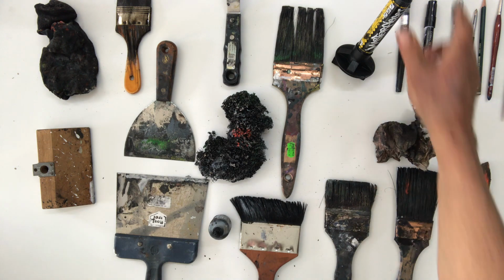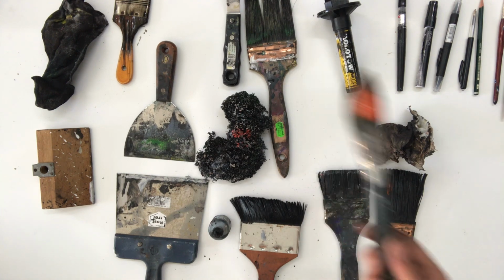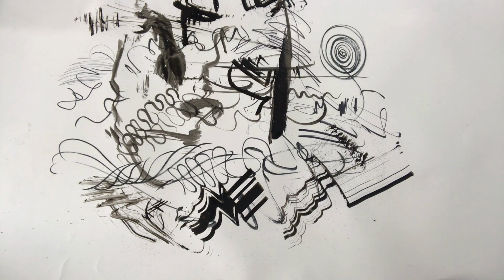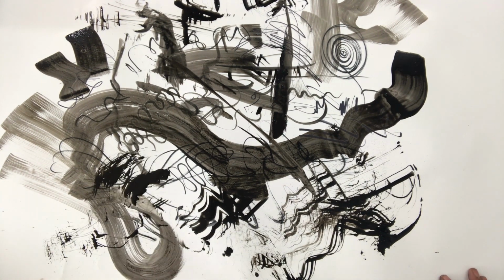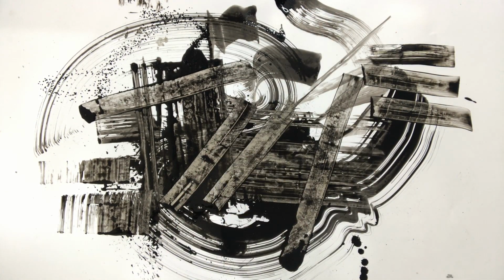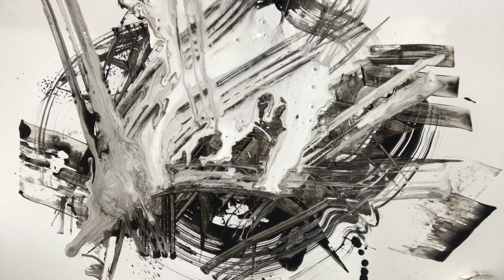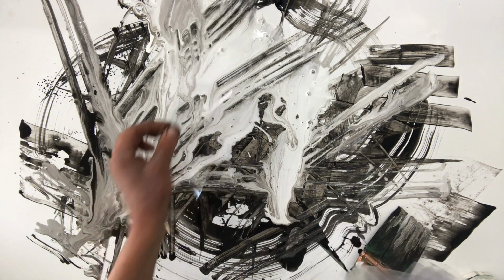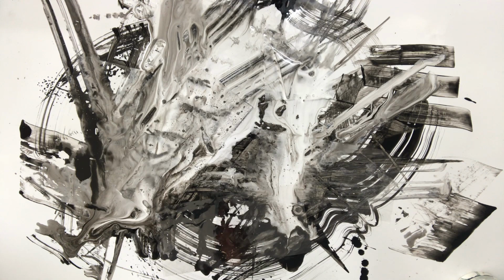Find your Material&Line